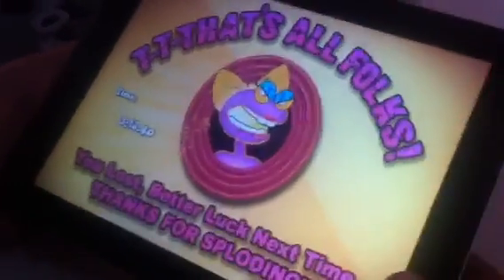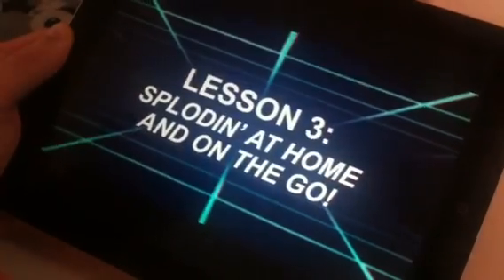Ms. Splosion Man iPad